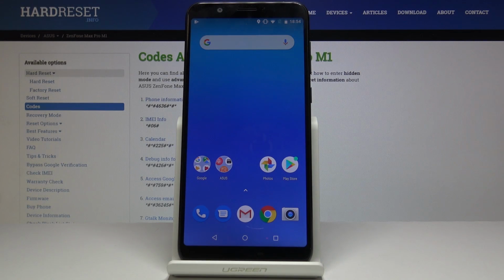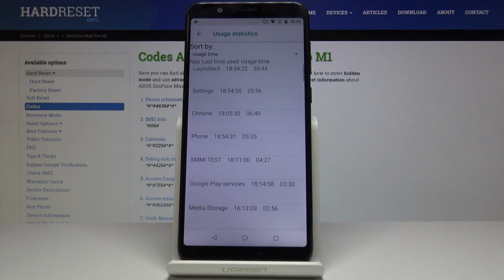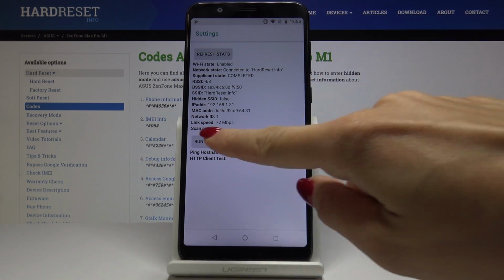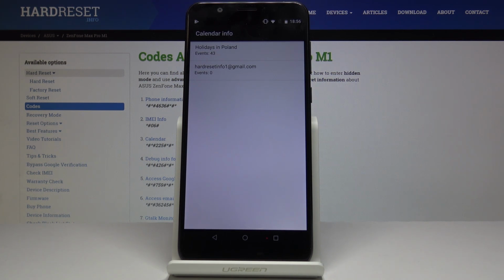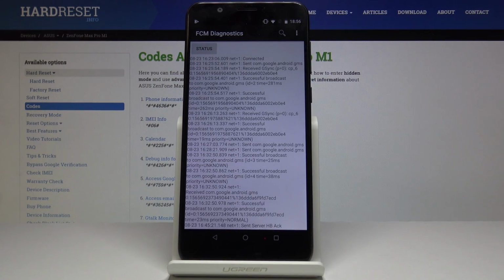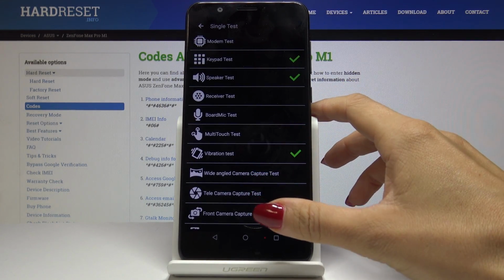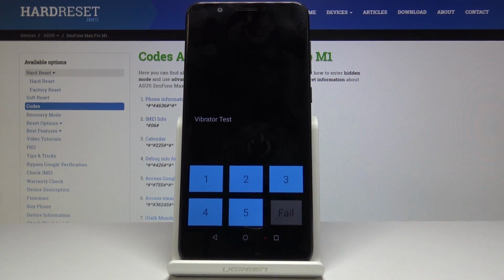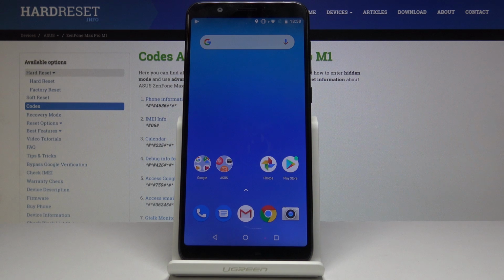Secret Codes ASUS ZenFone Max Pro M1 - Test Mode / Useful Features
Find more info about ASUS ZenFone Max Pro M1:
If you are looking for the quick codes that definitely works on ASUS ZenFone Max Pro M1, then follow presented instruction video to open hidden mode and extend the knowledge about your Asus device. Secret codes allow you to get access to the test mode, battery info, calendar storage, IMEI info, firmware version and much more information hidden in your ASUS ZenFone Max Pro M1.

How to use secret codes for ASUS ZenFone Max Pro M1? How to open secret mode in ASUS ZenFone Max Pro M1? How to enter hidden mode in ASUS ZenFone Max Pro M1? Which secret codes works for ASUS ZenFone Max Pro M1?